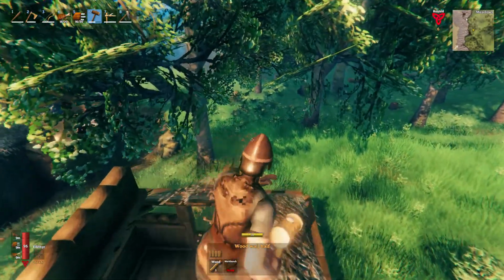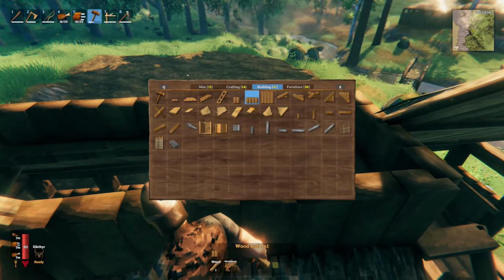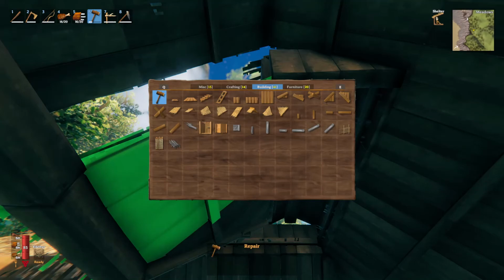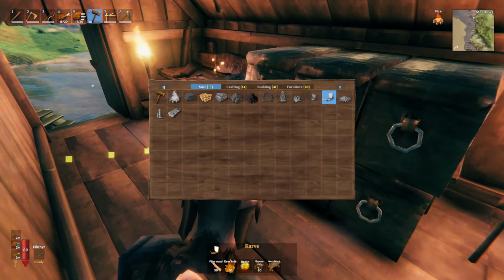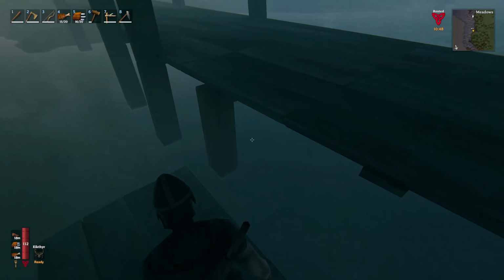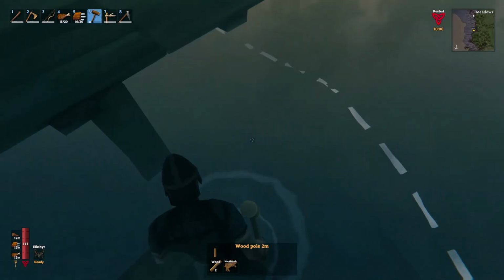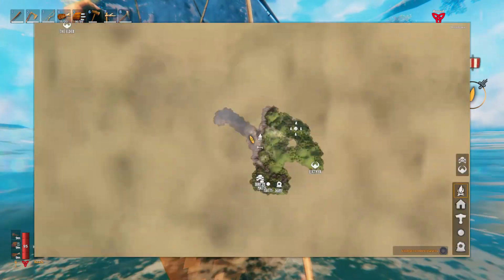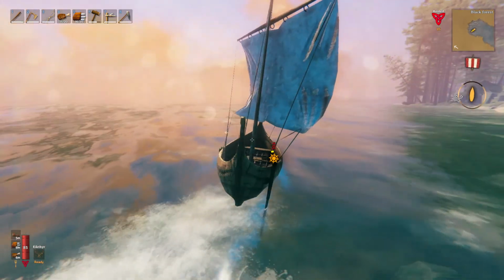Valheim / ARTEMIS Series Ep.10 First Boat Journey !!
Artemis starts her way to unexplored lands , and thinking of establishing a settelment across the sea ... Crafting the boat is not a issue but sailing across uncharted waters is tricky. Enjoy